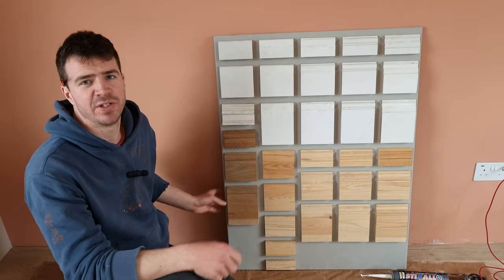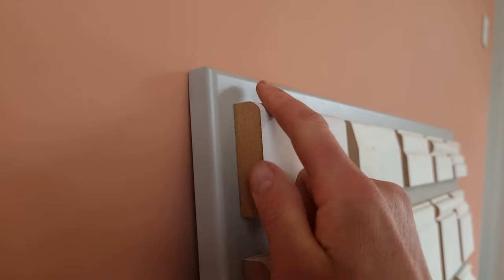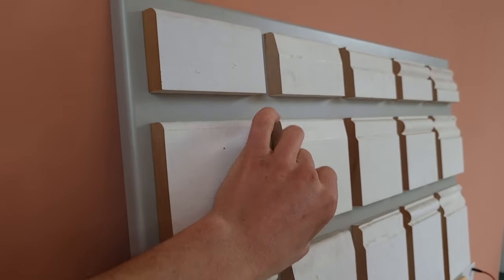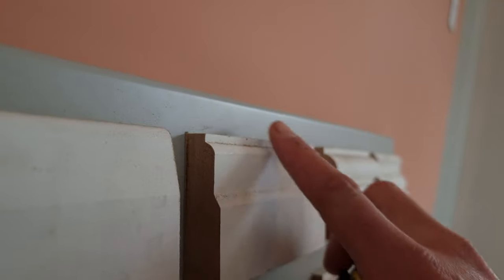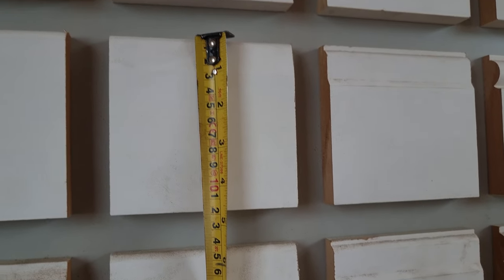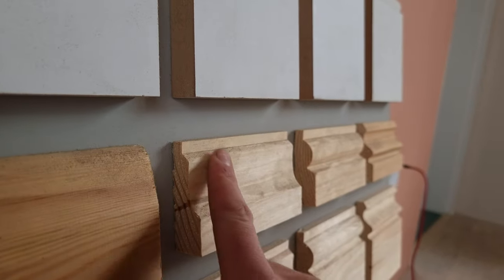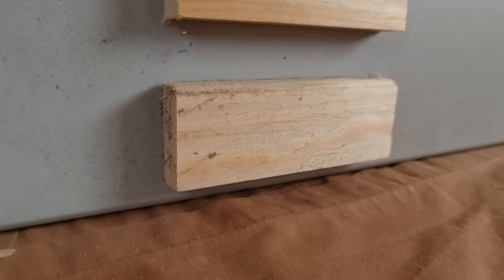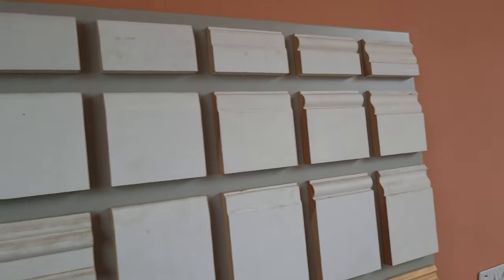What are the Different Types of Skirting board and Architrave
What are the most common types of skirting board and architrave? Skirting boards and architrave all have different mouldings and it can be difficult to decide which to choose. In this video, I will explain a few of the most common types including Regency, Ogee, Bullnose, lambs tongue and torus.